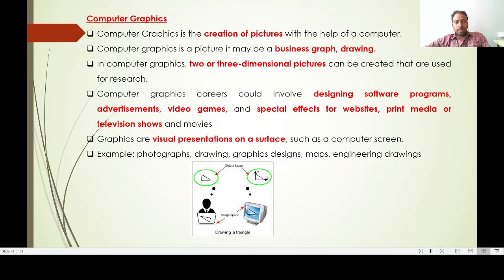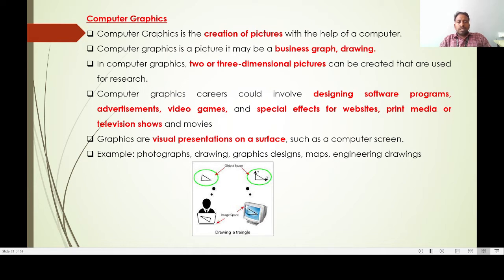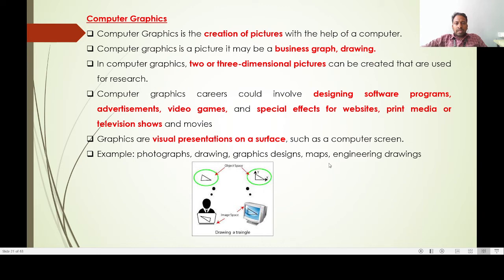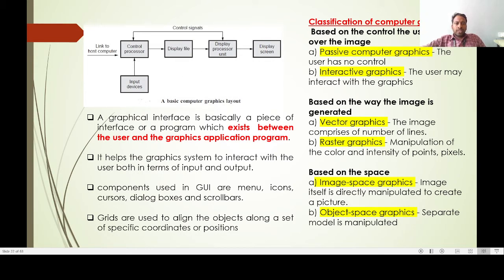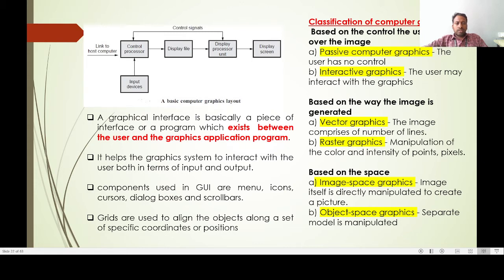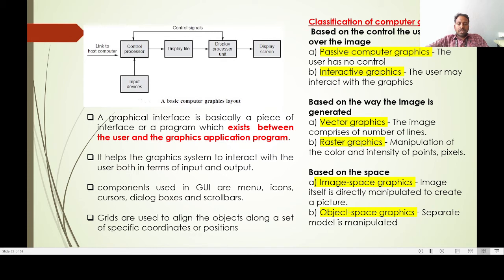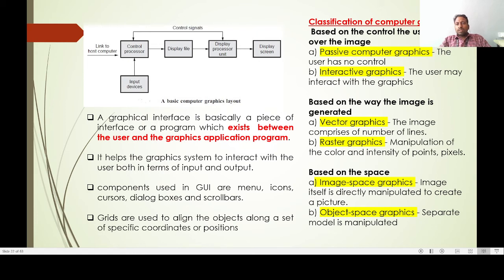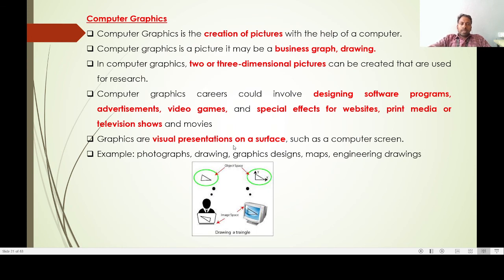6 computer graphics